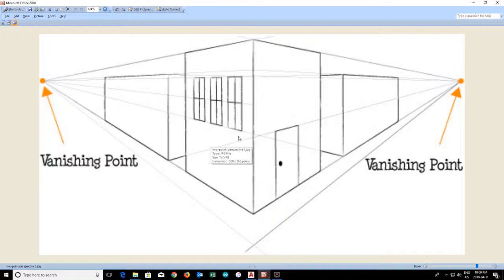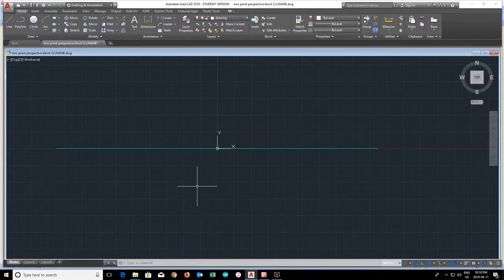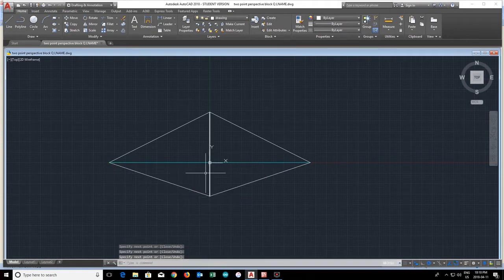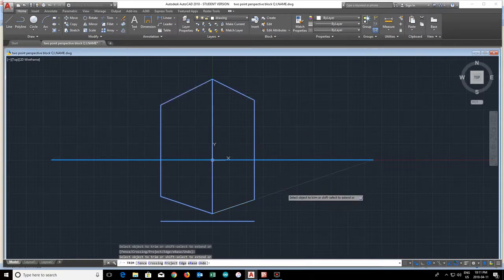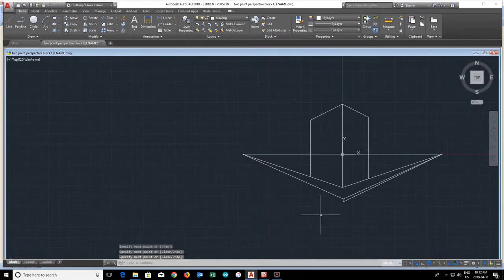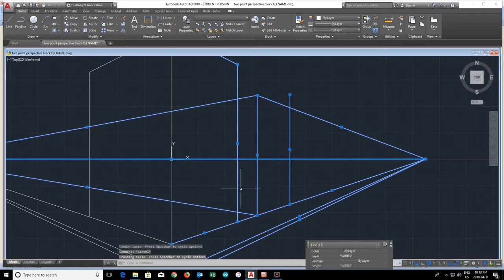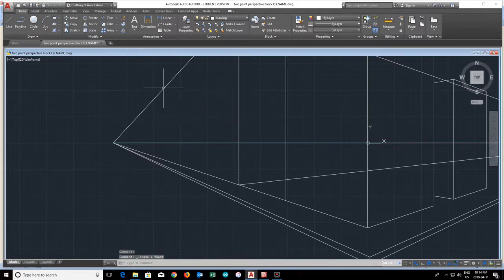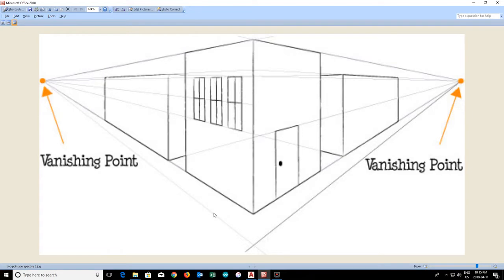AutoCAD Perspective assignment Old Version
Drawing a scene using 2 point perspective in AutoCAD.
Old version - use new version instead